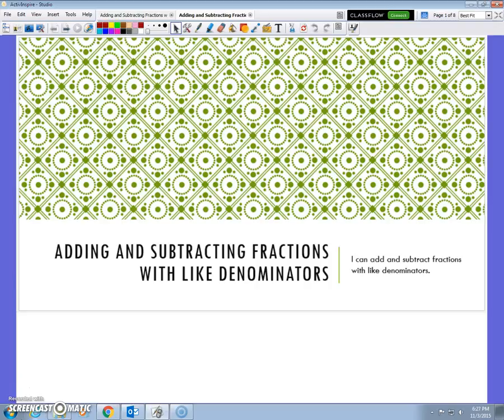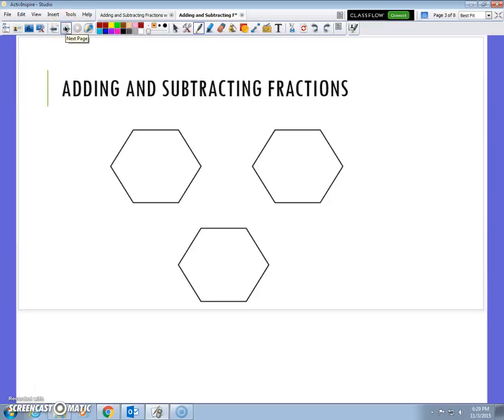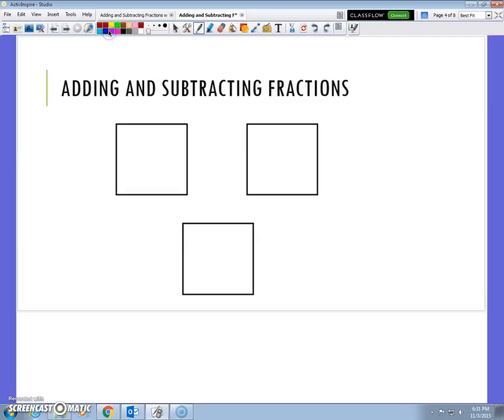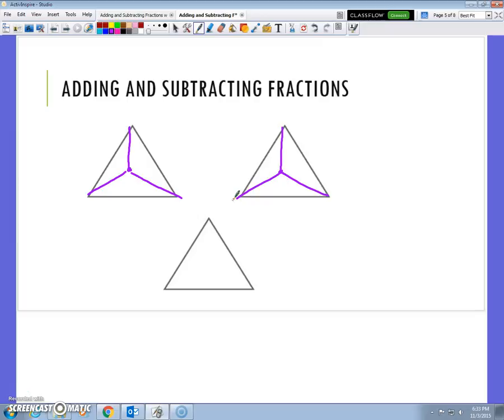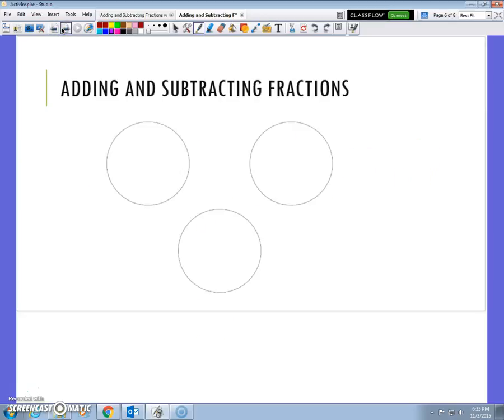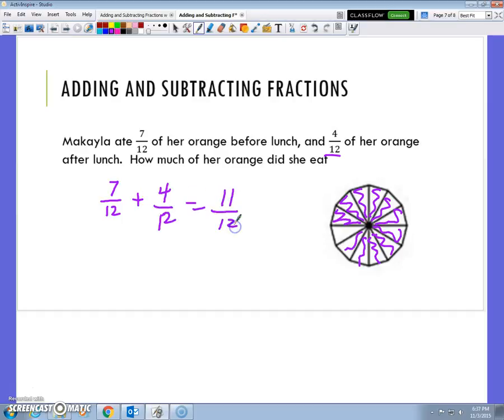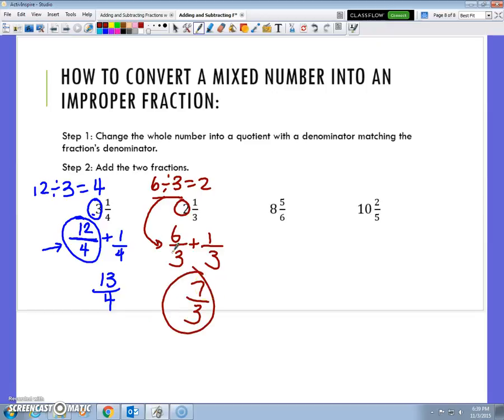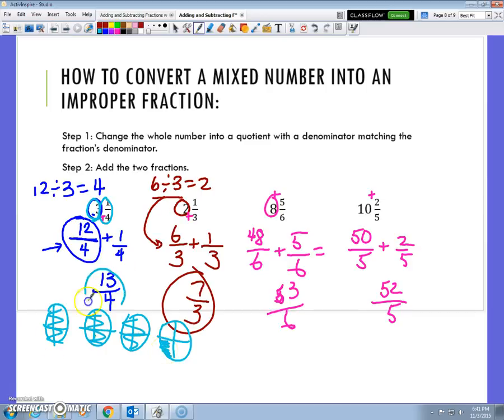Adding and Subtracting Integers with Like Denominators